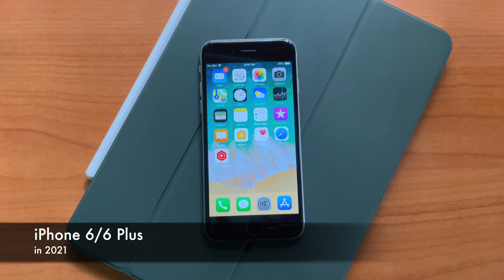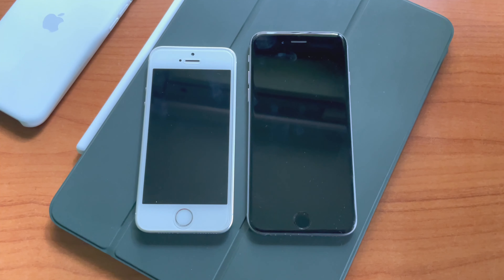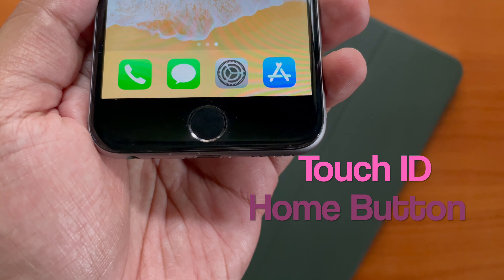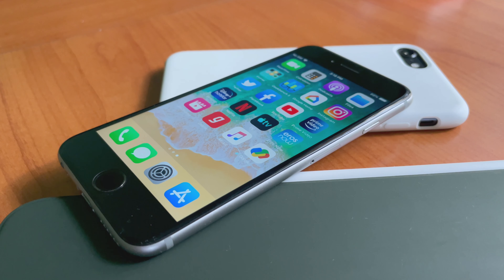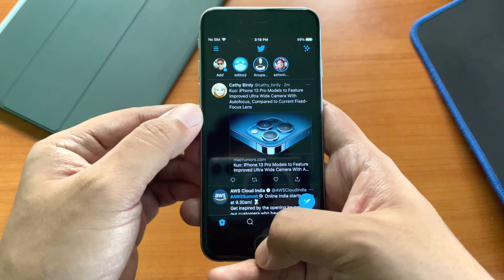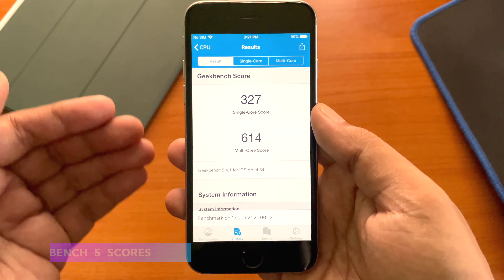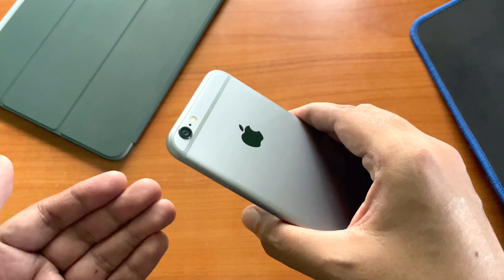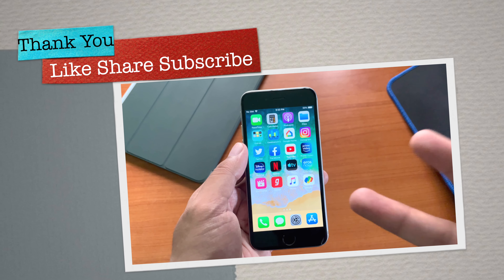Can You Use iPhone 6 in 2021! User experience Review | TGT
iPhone 6/iPhone 6 Plus was released in 2014. In this video, discussing about the performance, battery life, camera performance, usability and software support of iPhone 6 in 2021. How the device holds up and how the hardware is performing with present day apps. iPhone 6 is still receiving security updates with iOS 12 and latest iOS version is iOS 12.5.4.
Chapters:
0:00 - About iPhone 6
0:14 - Introduction
0:29 - Design language
1:06 - Hardware Specifications
1:37 - Apple BendGate
2:25 - Software Support in 2021
3:00 - Performance and Battery Life
3:30 - Benchmark
3:45 - Importance of iPhone 6 in 2021
4:38 - Conclusion and Outro